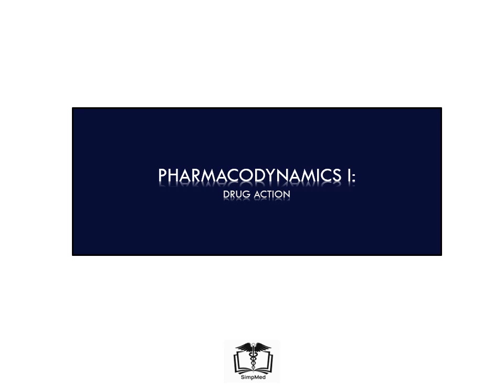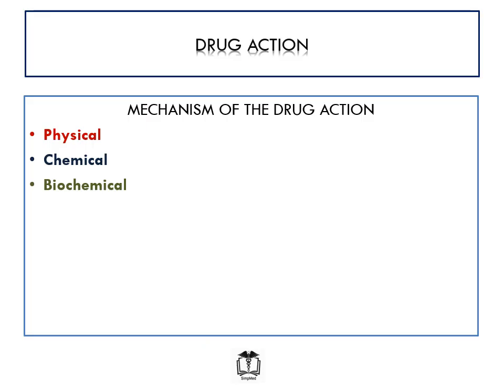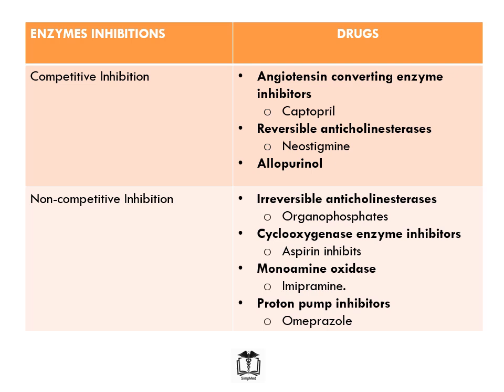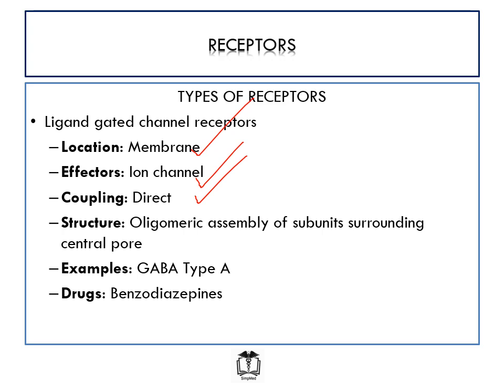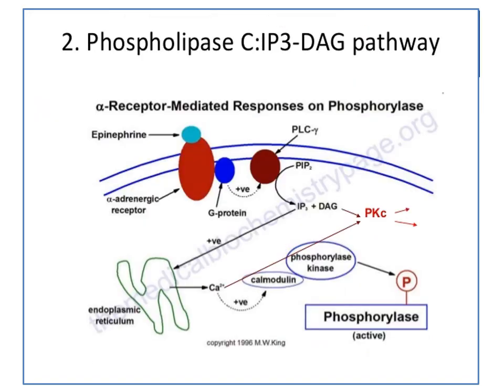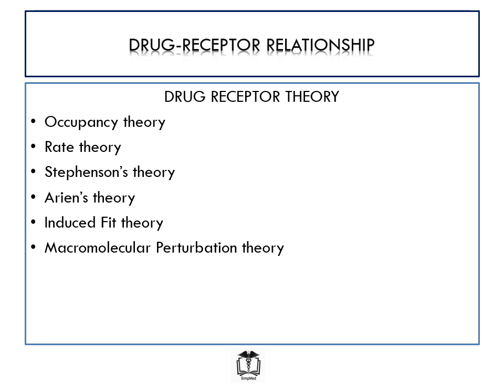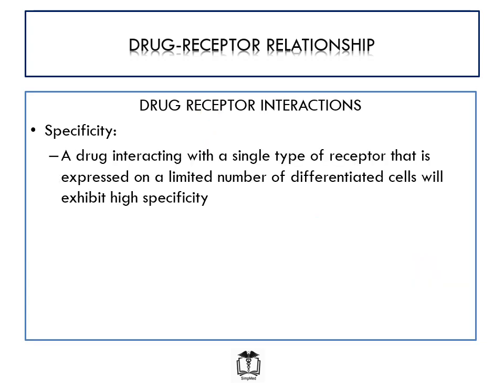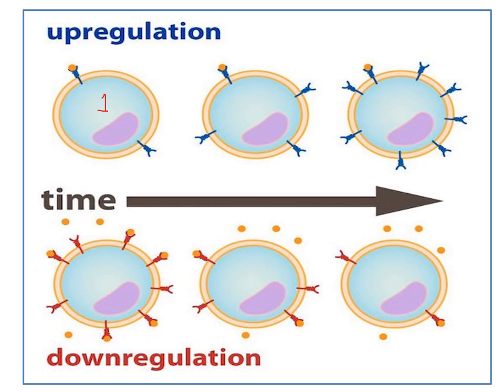03 Pharmacodynamics I